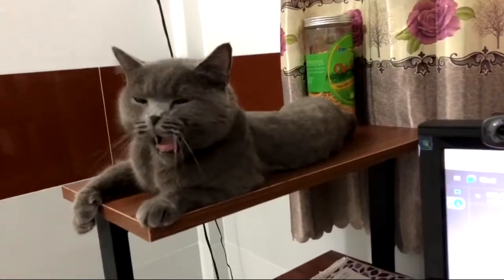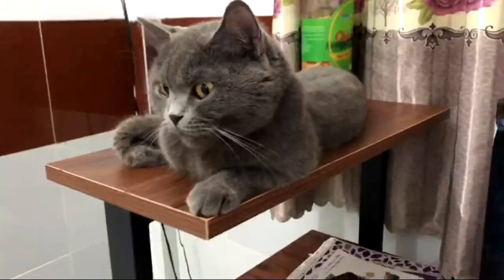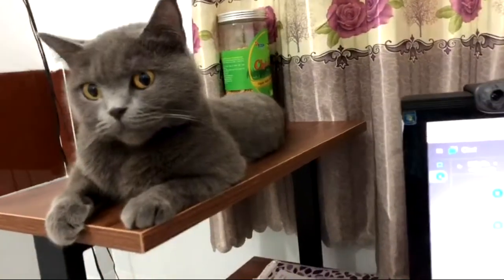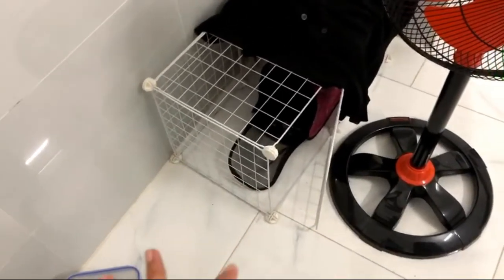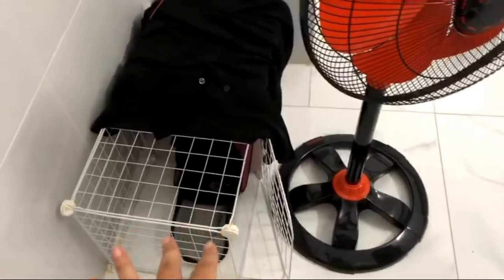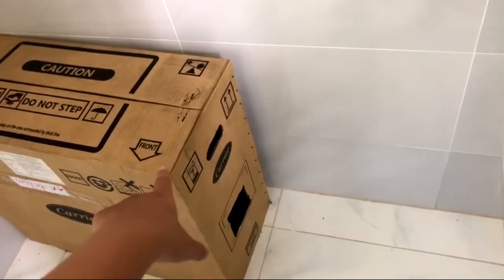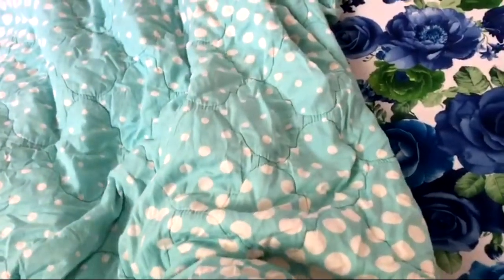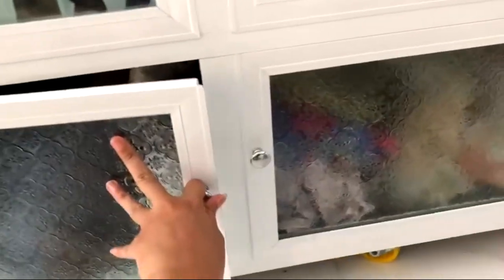tips for moving to a new place with cats | preventing and dealing with cat anxiety